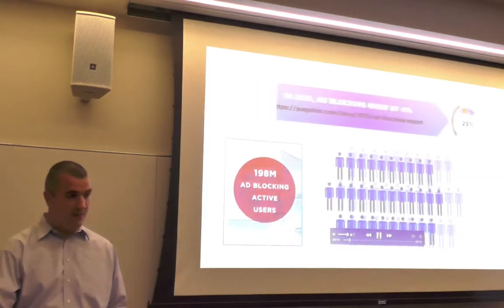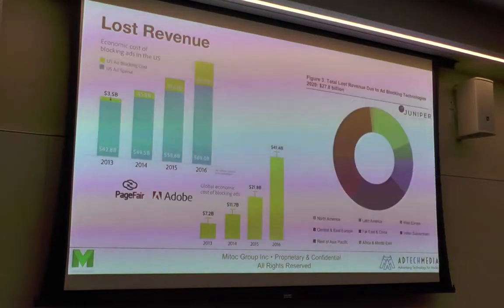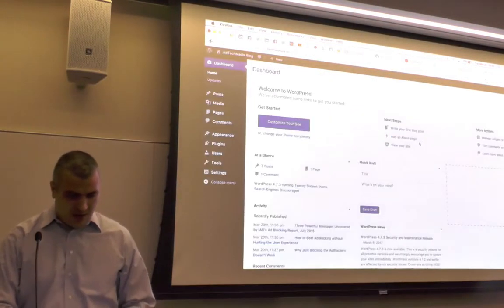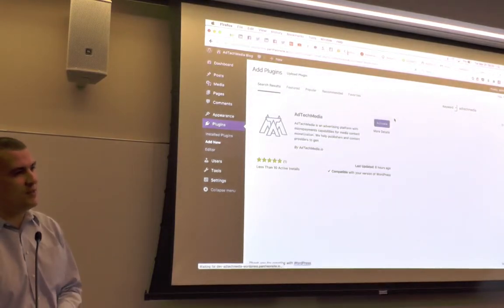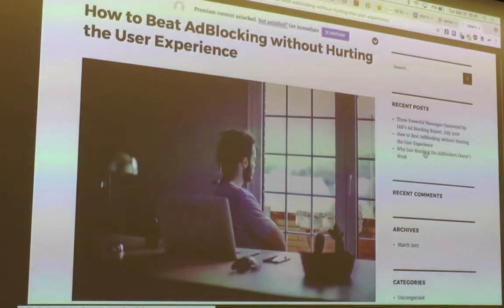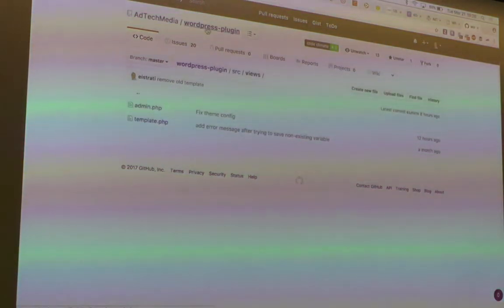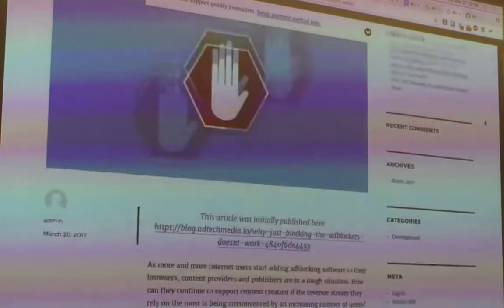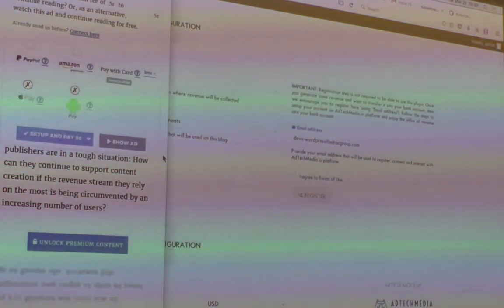Monetize Your WordPress Content using AdTechMedia Plugin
AdTechMedia is an advertising platform with micropayments capabilities for media content monetization. Our white labeled product runs on publishers and content providers websites, in a completely native look and feel approach. In this session we'll walk through recently published plugin on WordPress.org that enables WordPress website owners to generate complementary revenue. We'd like to share our technical case study and learn from other developers experience.

Presented by Eugene Istrati